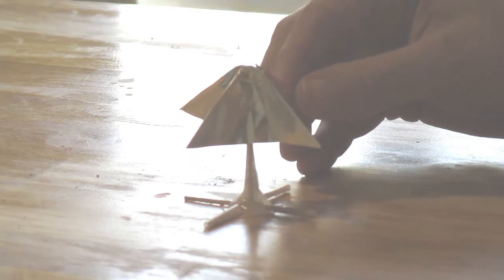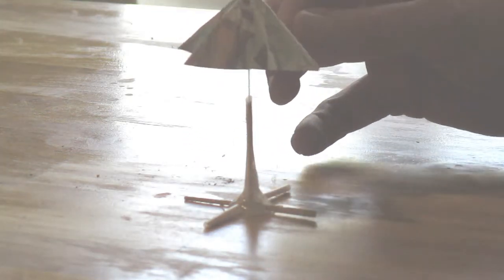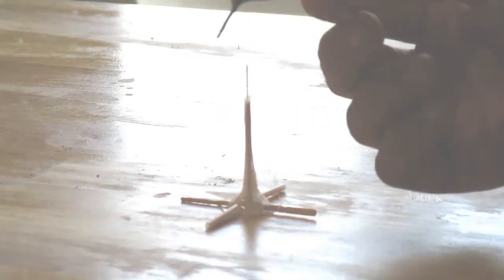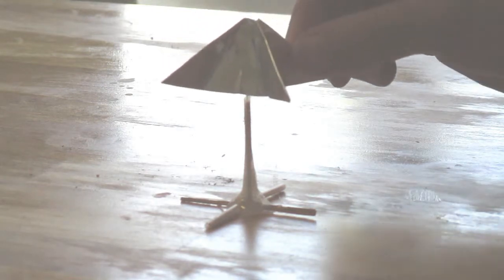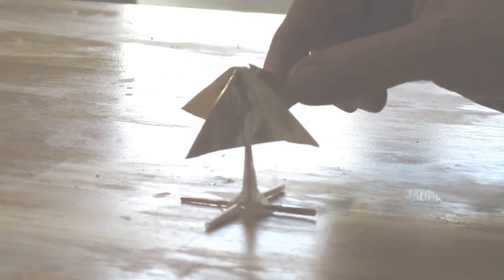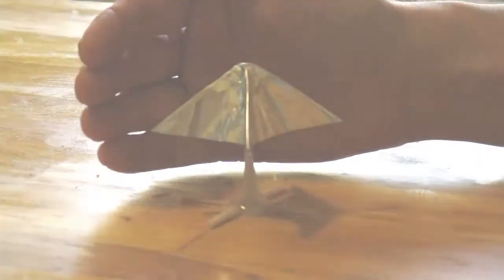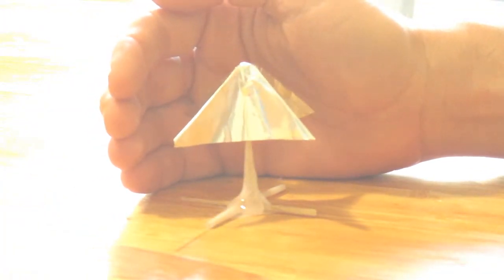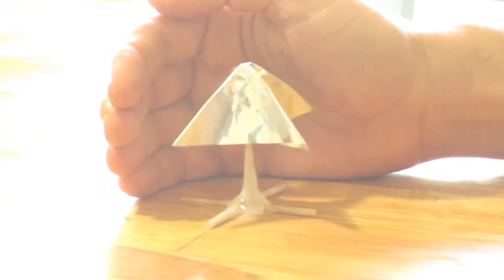Psychotronic Telekinesis Motor.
In this video I talk about my, Dr. Jaynes, personal research in this fascinating area of new science, psychotronics, and telekinesis.  Telekinesis implies the movement of objects with the power of the mind, and psychotronics is the name given to this new form of mind energy, by Check researcher Pavlita.  This bizarre form of energy has been investigated by many different researchers and parapsychologists in the past under various names such as "life energy', Orgon energy, DOR, OD, animal magnetism, n-ray, and many other names.  My research seems to indicate that this energy flows through space like a fluid, but has the strange property of interacting with the mind. This new field of research is still in its infancy, but the possibilities of future mind machine is absolutely mind blowing to say the least.. It is like Faraday, and Tesla's discoveries advancing to the smart phone level.  The future is looking bright..